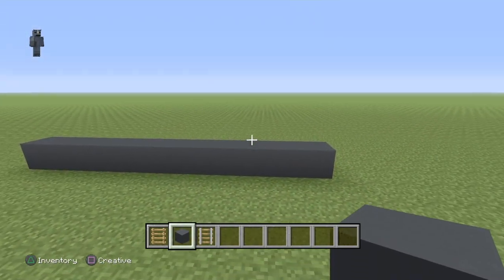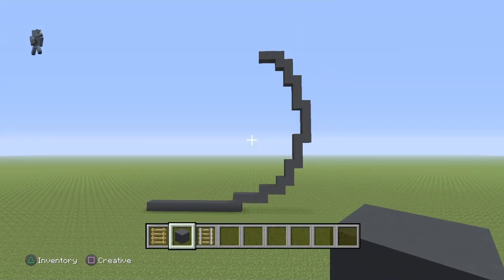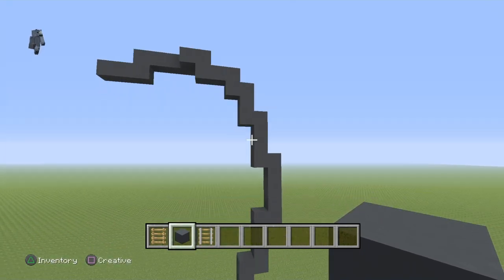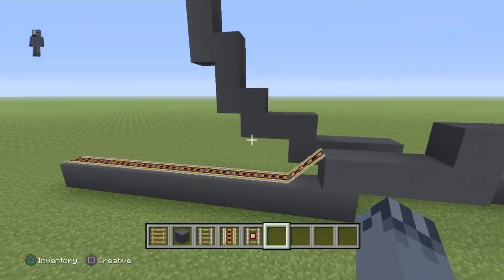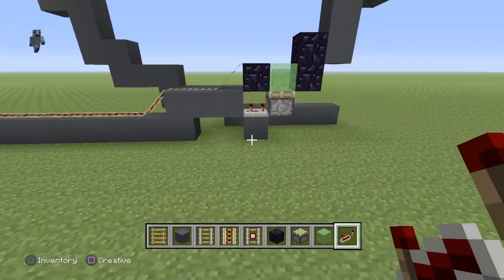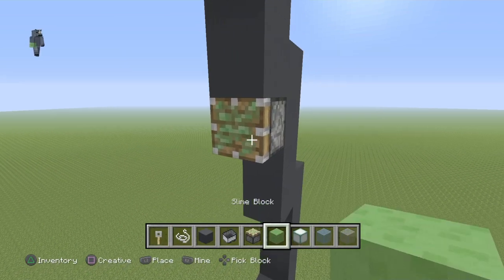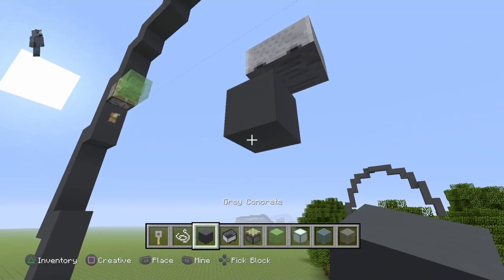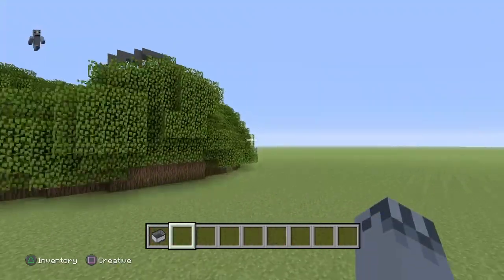Vertical Loop Tutorial - CET #1 (Minecraft)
This is a tutorial on how to make the coaster element - vertical loop in minecraft! Enjoy!